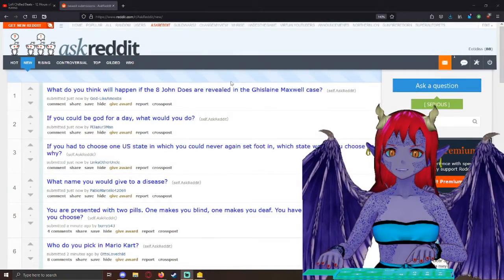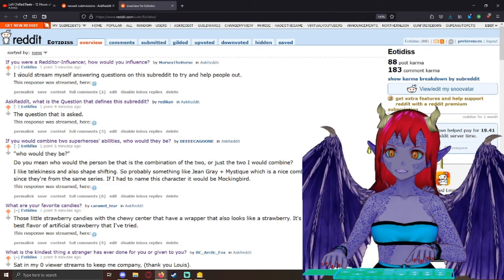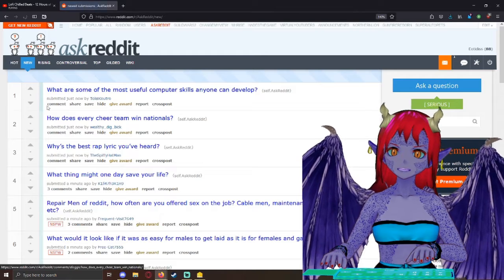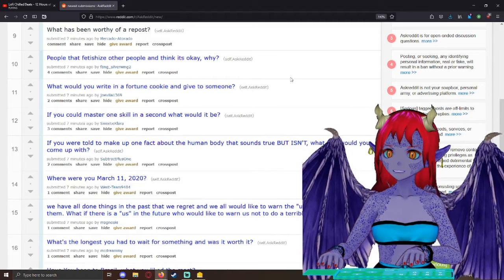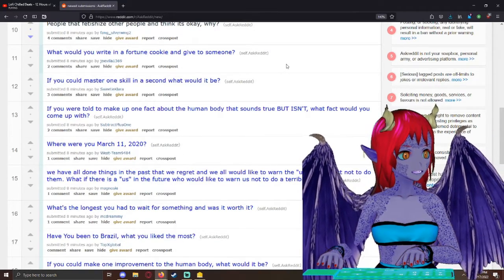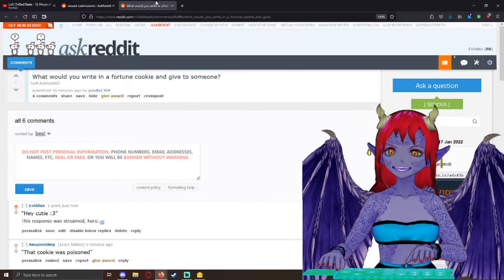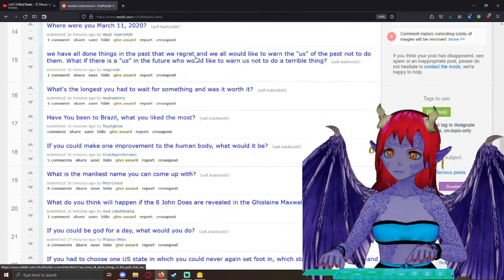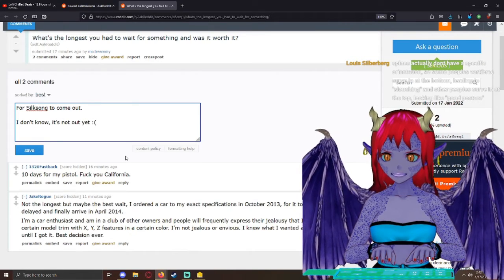What to change about human bodies? | Reddit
In this video we delve into the pages of AskReddit to see what questions we can answer. Some are serious, but most are silly. Let's see what we can do, and feel free to respond to any yourself here!